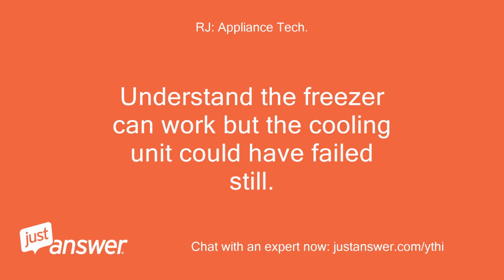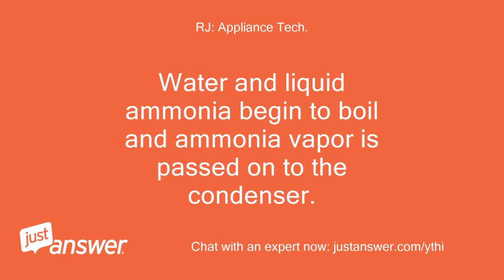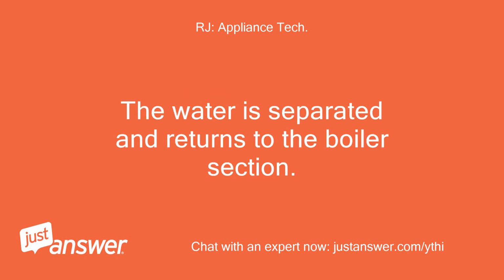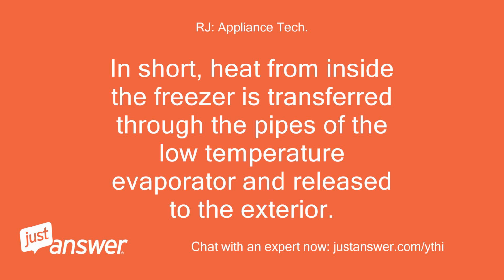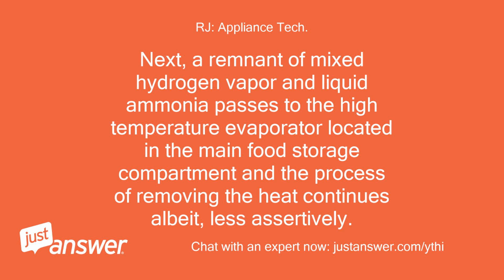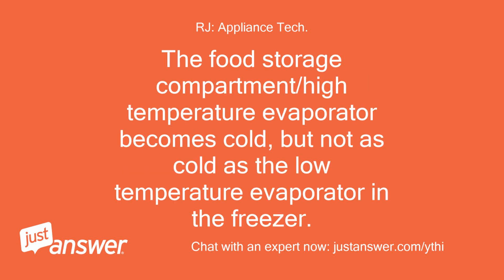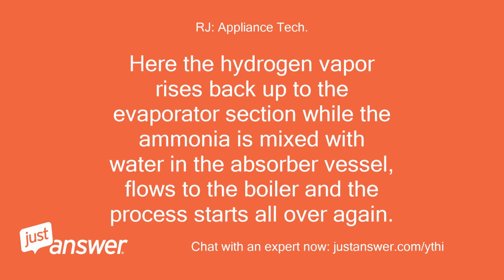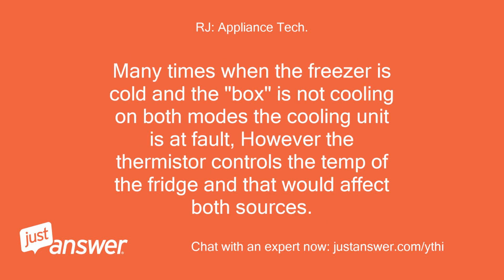My dometic, Mod. No. RM 2652. Freezer works great. Refrigerator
JustAnswer Customer: My dometic, Mod.
JustAnswer Customer: No.
JustAnswer Customer: RM 2652.
JustAnswer Customer: Freezer works great.
JustAnswer Customer: Refrigerator gets nothing.
JustAnswer Customer: No cooling at all.
RJ: Appliance Tech.: Hi There.
RJ: Appliance Tech.: Normally NO cooling in the box on  both  sources could be a thermistor issue or cooling unit failure.
RJ: Appliance Tech.: What I would do is check the thermistor first, this is done with a volt meter and a glass of ice water, you put the end from inside the fridge in a cup of ice water, then go unplug the other end of the thermistor from the control board and take a ohm reading.
RJ: Appliance Tech.: Click  HERE  go to page 7 and it will show you.
RJ: Appliance Tech.: The other issue is the cooling unit, in the absorption cycle the freezer will always freeze before the box gets cold.
RJ: Appliance Tech.: A cooling unit can rupture or become blocked.
RJ: Appliance Tech.: For a rupture you might see a yellowish powder under the outside cover on the absorber coils, smell ammonia or hear a gurgling when turning on.
RJ: Appliance Tech.: For a blockage you might not have any symptoms, normally a blockage occurs when a fridge does not sit level for an extended period of time.
RJ: Appliance Tech.: For both the cooling unit needs to be replaced.
RJ: Appliance Tech.: I would check the thermistor first, the manual should help with the troubleshooting.
RJ: Appliance Tech.: Hope this helps Robert
JustAnswer Customer: Sorry.
JustAnswer Customer: What I ment was the freezer is running at 5 to 7 degrees.
JustAnswer Customer: The refrigerator is doing nothing.
JustAnswer Customer: No change in temp whatsoever.
JustAnswer Customer: Are there two seperate cooling units?
JustAnswer Customer: I would suspect a sensor failer but although I have worked in A/C I'm aware that I know next to nothing about refrigerator appliances.
JustAnswer Customer: Any help will be gratefull accepted.
JustAnswer Customer: Walt
RJ: Appliance Tech.: Understand the freezer can work but the cooling unit could have failed still.
RJ: Appliance Tech.: Maybe this will help explain.
RJ: Appliance Tech.: During a typical cycle, heat is applied to the boiler by either an electric heating element or an open LP flame.
RJ: Appliance Tech.: Water and liquid ammonia begin to boil and ammonia vapor is passed on to the condenser.
RJ: Appliance Tech.: The water is separated and returns to the boiler section.
RJ: Appliance Tech.: After condensing back into a liquid, hydrogen vapor is introduced to the liquid ammonia at the low temperature evaporator located in the freezer compartment.
RJ: Appliance Tech.: In short, heat from inside the freezer is transferred through the pipes of the low temperature evaporator and released to the exterior.
RJ: Appliance Tech.: Since the absence of heat is cold, the freezer and everything in it becomes cold.
RJ: Appliance Tech.: Next, a remnant of mixed hydrogen vapor and liquid ammonia passes to the high temperature evaporator located in the main food storage compartment and the process of removing the heat continues albeit, less assertively.
RJ: Appliance Tech.: The food storage compartment/high temperature evaporator becomes cold, but not as cold as the low temperature evaporator in the freezer.
RJ: Appliance Tech.: Upon leaving the evaporator sections, the weakened ammonia liquid then flows into the absorber coils.
RJ: Appliance Tech.: Here the hydrogen vapor rises back up to the evaporator section while the ammonia is mixed with water in the absorber vessel, flows to the boiler and the process starts all over again.
RJ: Appliance Tech.: Many times when the freezer is cold and the "box" is not cooling on both modes the cooling unit is at fault, However the thermistor controls the temp of the fridge and that would affect both sources.
RJ: Appliance Tech.: Robert
JustAnswer Customer: I belive I replied and hit the wrong button.
JustAnswer Customer: I requested some more information and gave ref.
JustAnswer Customer: No.
JustAnswer Customer: 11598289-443, then hit ask a question.
JustAnswer Customer: My apologies.
JustAnswer Customer: Walt
JustAnswer Customer: Relist: Incomplete answer.
JustAnswer Customer: I would like to be sure I have exhausted all other possibilities before I spend $2000 on a new fridge.
JustAnswer Customer: (a whole new fridge installed is only $200 more than a cooling unit installed and will have a full warranty) What if any are the posssibe causes of the freezer working and the refrigerator not working (other than secondary/refrigerator blockage) and is it possible to fix the secondary/refrigerator blockage other than replacing the cooling unit?
JustAnswer Customer: Does Page on-Most common Problems-Refrigerator section refer to a working freezer and a non working refrigerator?